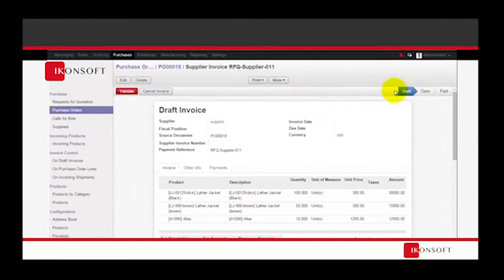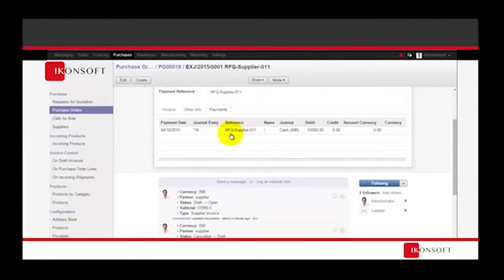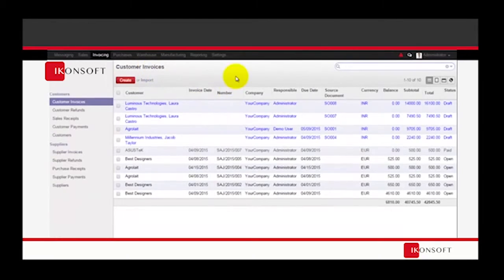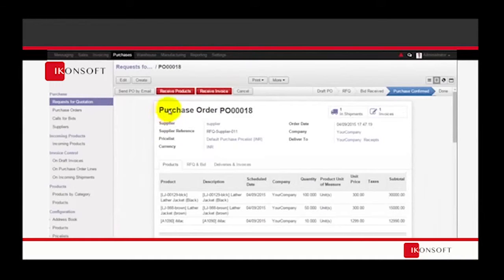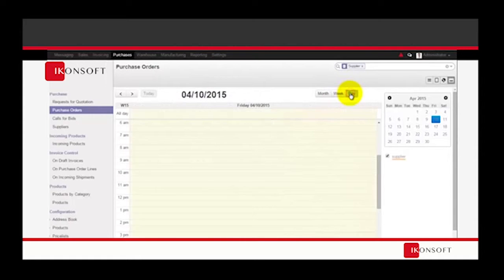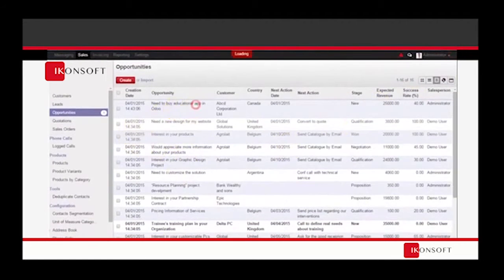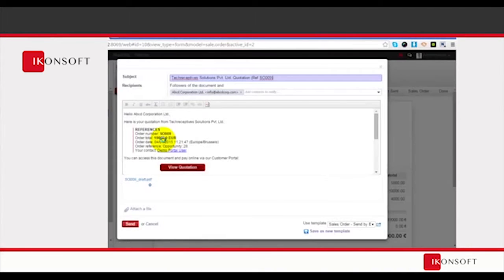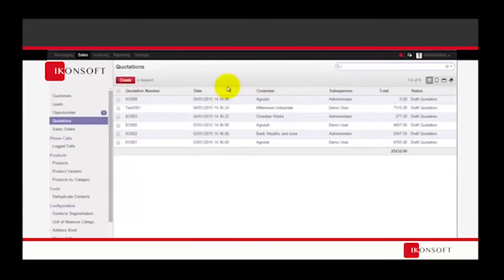DWH & Business Intelligence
Analysis of business information is the foundation of making informed decisions. The integration of Business Intelligence (BI), powered by open-source technology that turns your business data into actionable information. Evaluations help you identify approaching trends and develop successful strategies for your business. Visualizations of key business figures grant insight into critical schedules and financial patterns for a more proactive decision making process. Standard business intelligence reports are integrated into IKONSOFT Business Suite for many business processes, including purchasing, sales, ecommerce and accounting. BI enables you to optimize planning, analysis and reporting with the click of a button, and provides all components required to set up company-wide cockpits and dashboards.